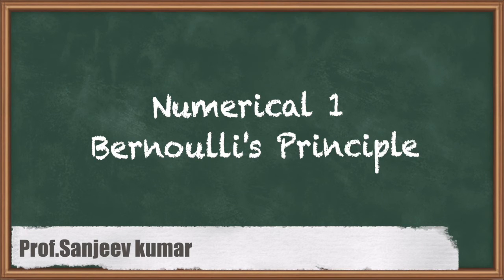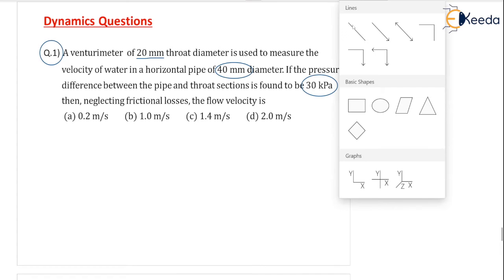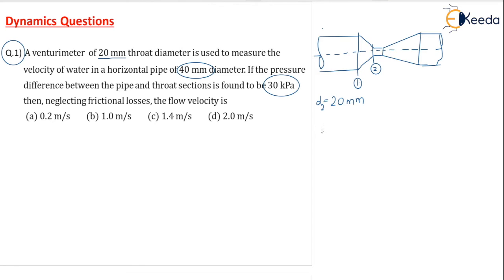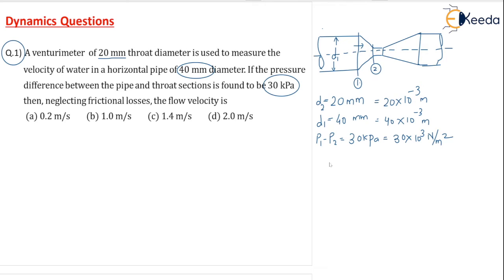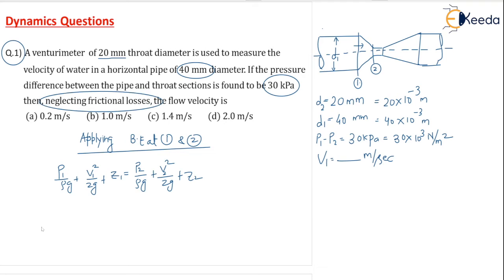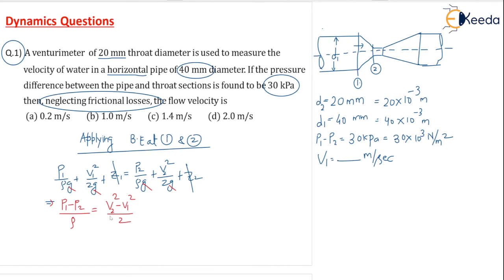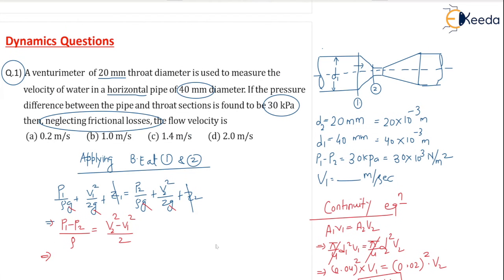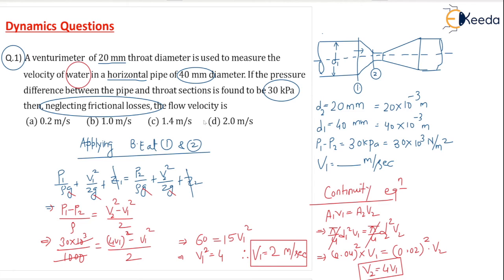Understanding Bernoulli's Principle | Solving GATE Numerical - 1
In this video, we tackle Numerical -1 related to Bernoulli's Principle, a fundamental concept in fluid mechanics.

In this session, we will break down a challenging numerical problem related to Bernoulli's Principle. We'll guide you step by step, explaining the problem-solving techniques and concepts involved. By the end of this video, you'll have a strong grasp of Bernoulli's Principle and be well-prepared for similar questions in your GATE exam.

📘 Topics Covered:

Explanation of Bernoulli's Principle
Solving Numerical -1 related to Bernoulli's Principle

Happy Learning.